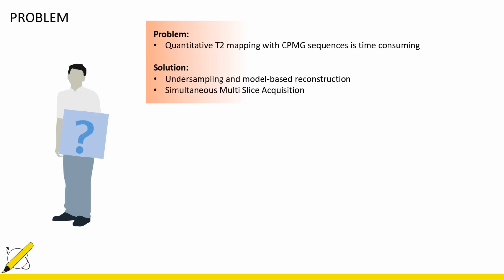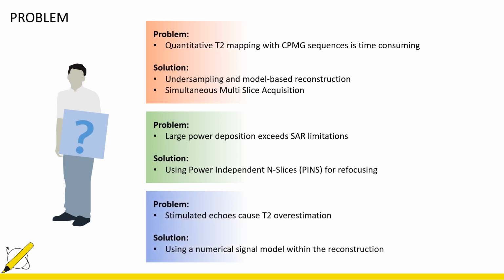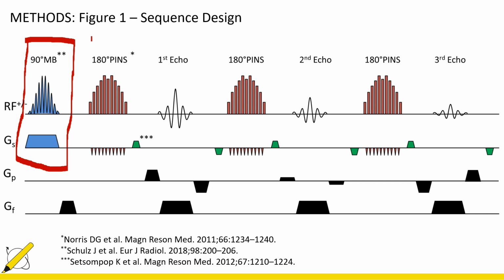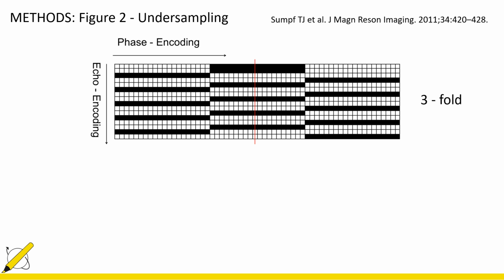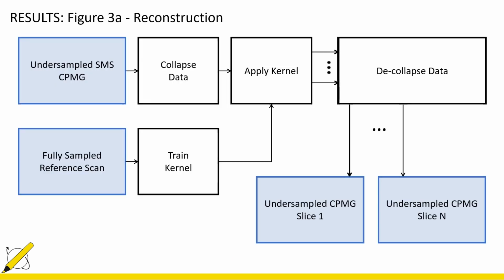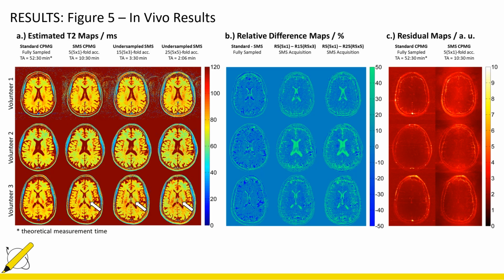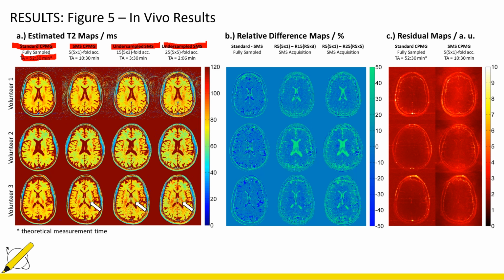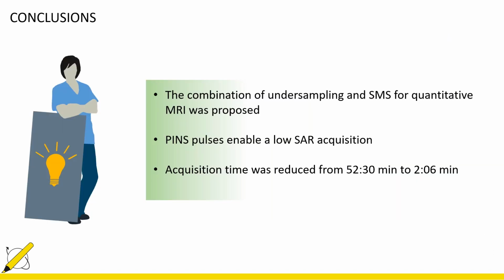Q&A with Tom Hilbert, David Norris andTobias Kober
Video-slides accompanying the MRM Editor's pick for December entitled "Fast Model-based T2 Mapping using SAR-Reduced Simultaneous Multislice Excitation" by Tom Hilbert, David Norris and Tobias Kober form the Advanced Clinical Imaging Technology, Siemens Healthcare, Lausanne, Switzerland.